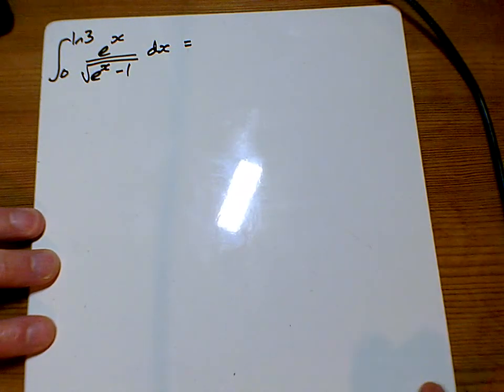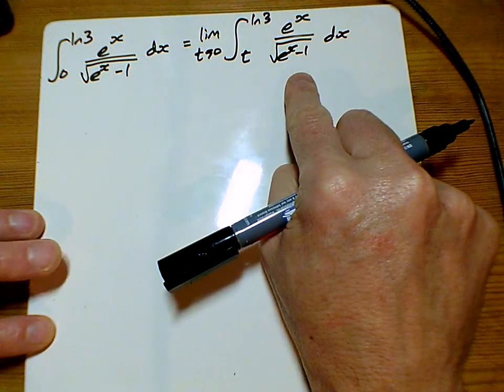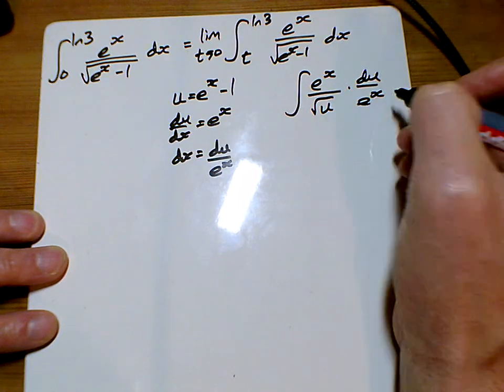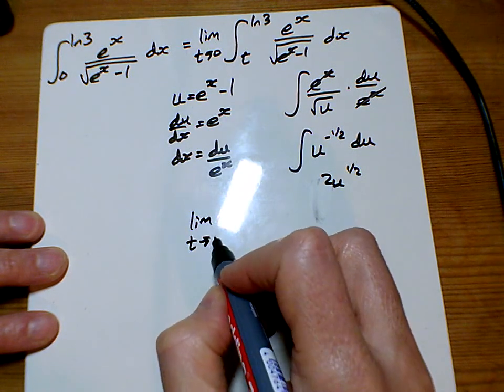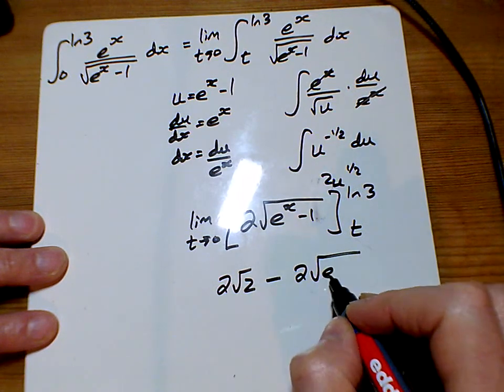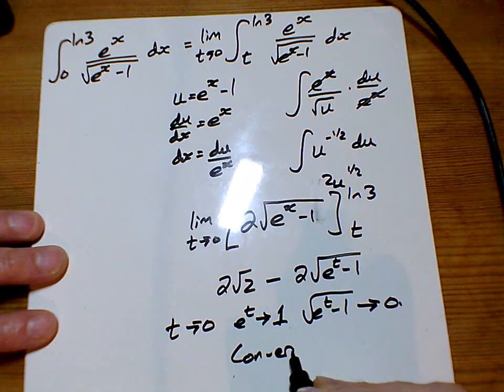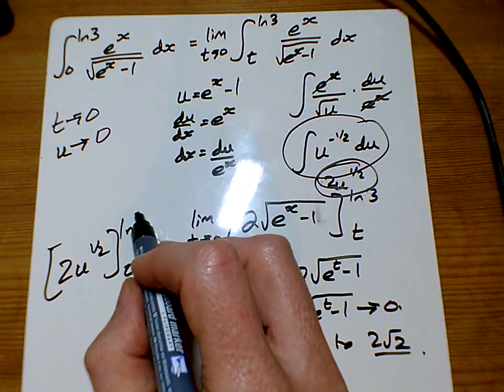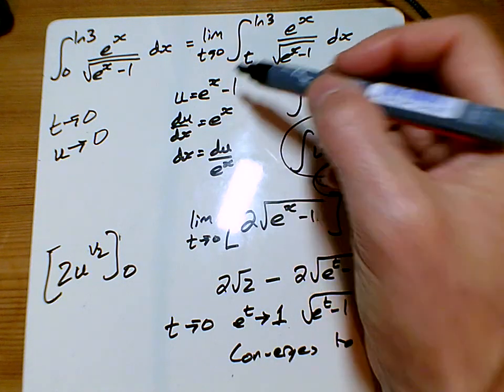Core Pure Ex 3A Q3c